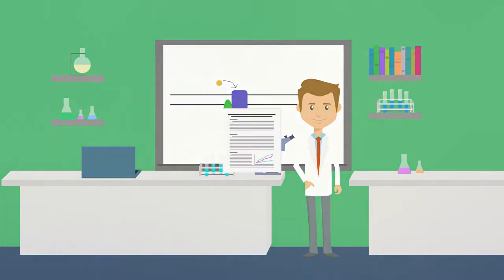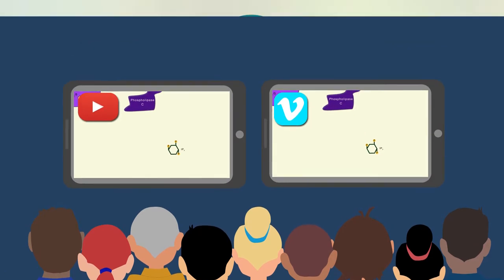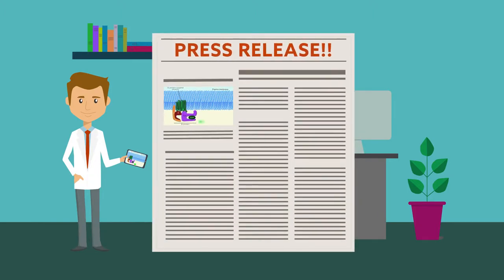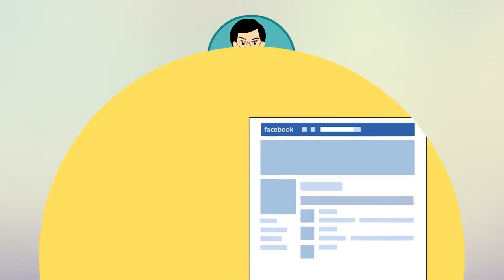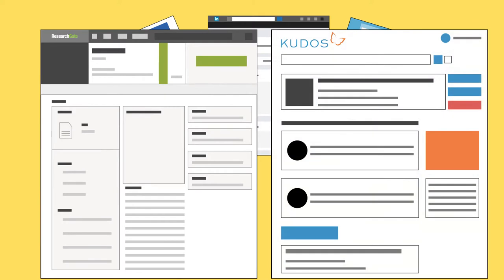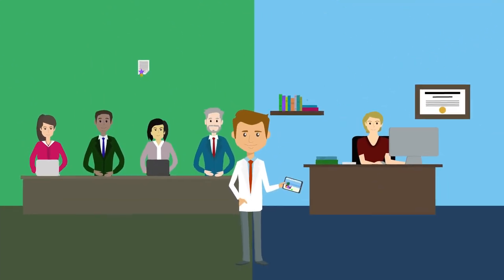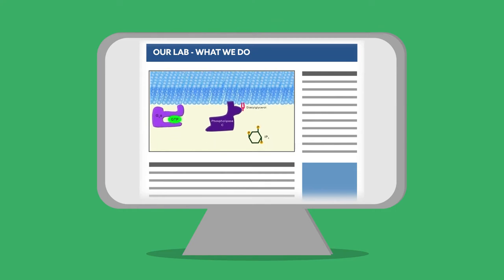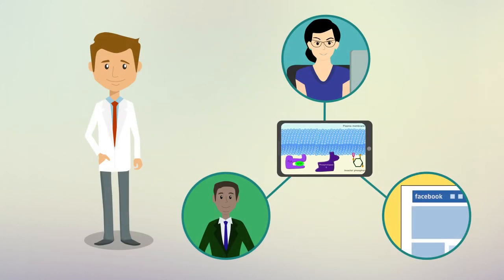How to share your scientific video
Have you made a video describing your research and are wondering what to do next? Check out this video for a few idea!